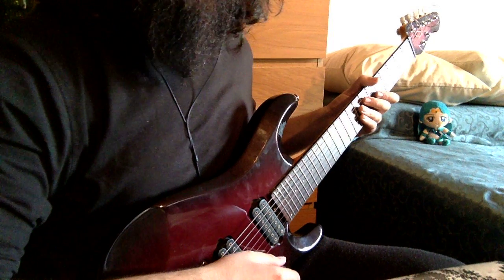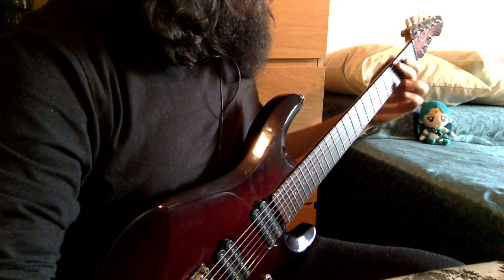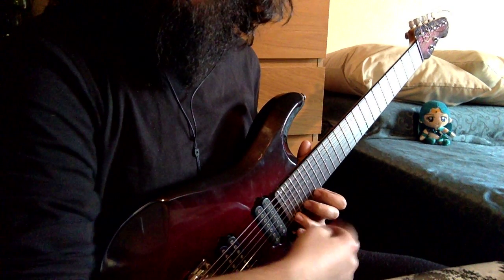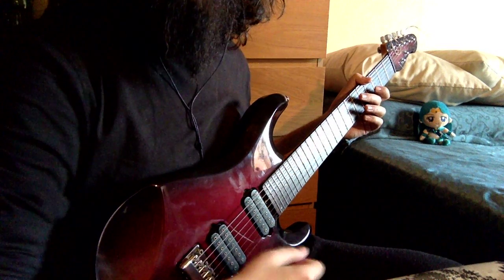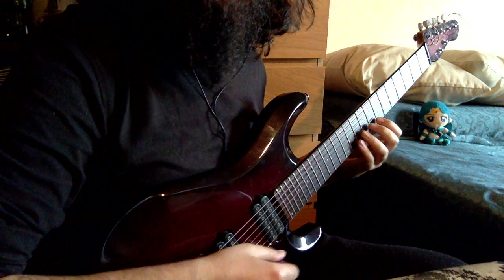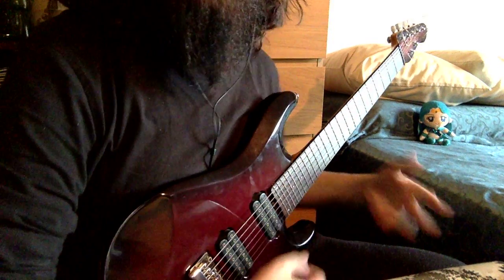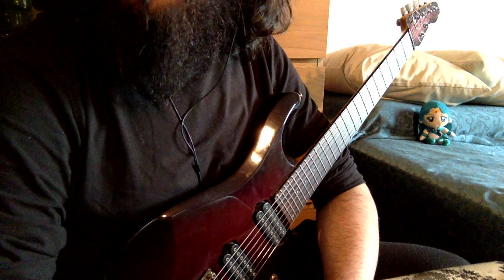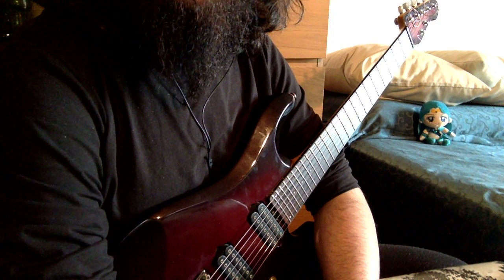Tricks that no master will tell you (Hacking Petrucci) - David Cassandra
Kairete, everyone!
I see that you appreciate this kind of videos, so I decided to re-do the Petrucci's one properly. Even though I think this time you're not going to like what I have to say about reaching the sound of Petrucci.